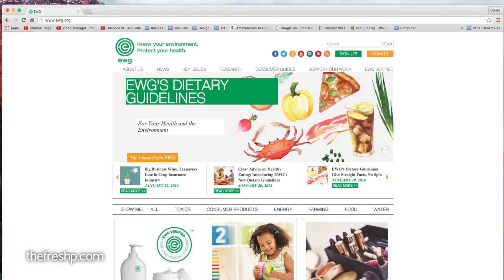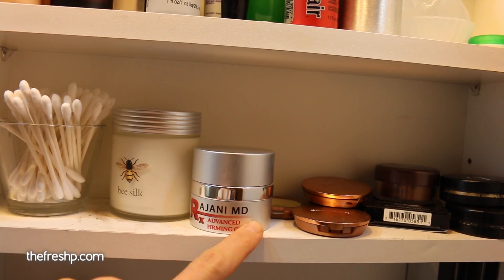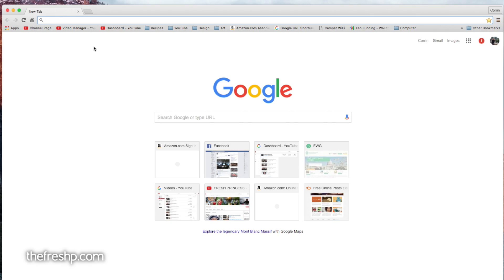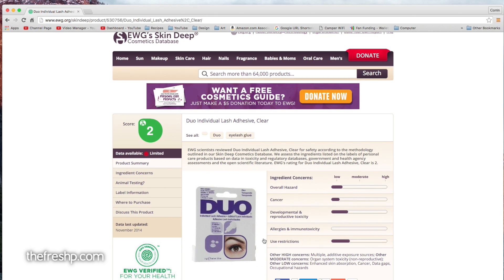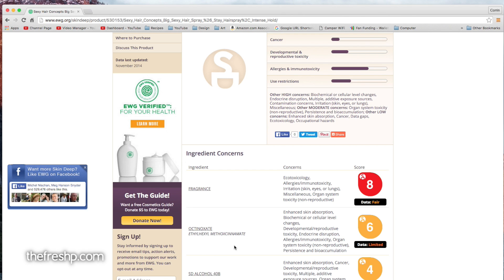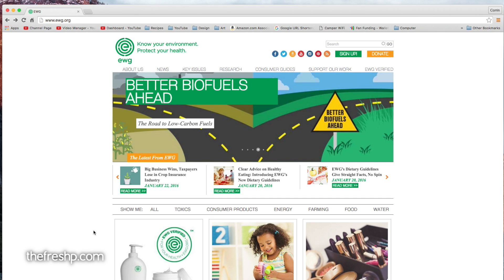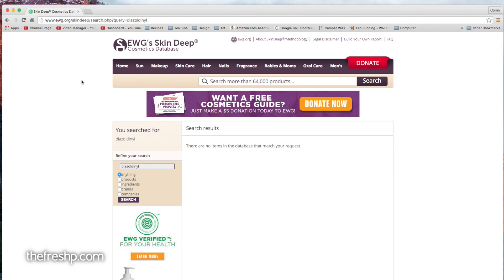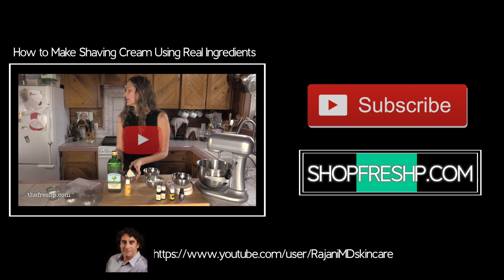How TOXIC Are Your Everyday Products? | Fresh P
How TOXIC are your everyday products? the Environmental Working Group database for consumer products and environmental issues.

For the items + ingredients used in the video check out SHOPFRESHP.COM

MUSIC
Payday by Jason Farnham